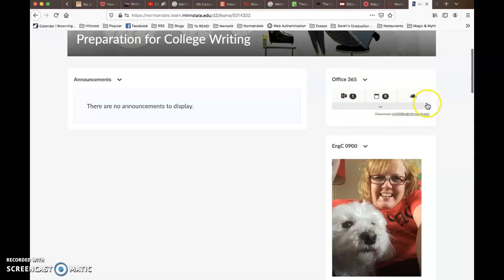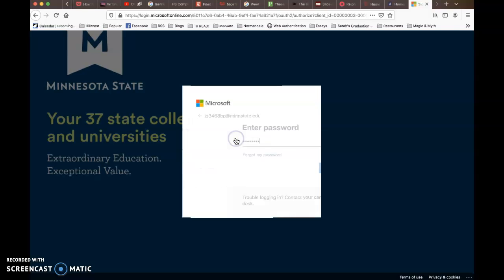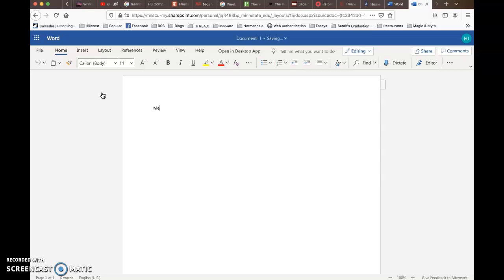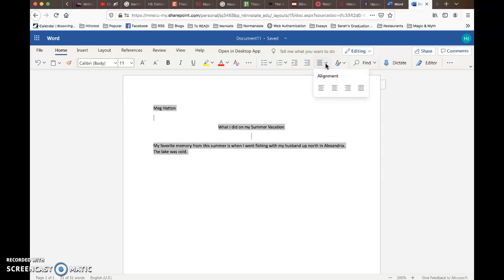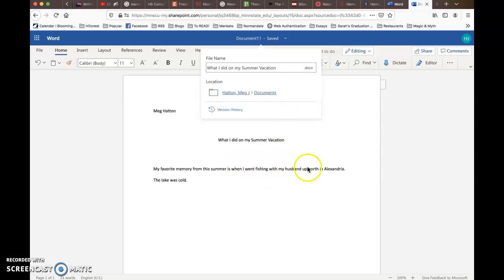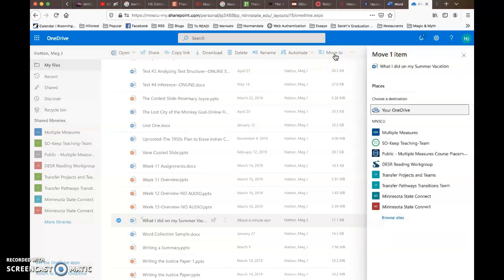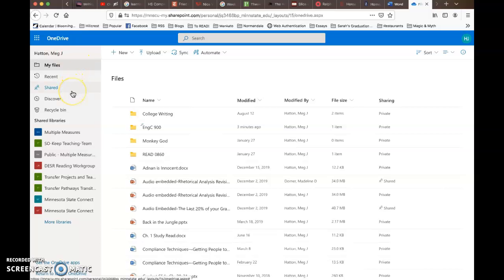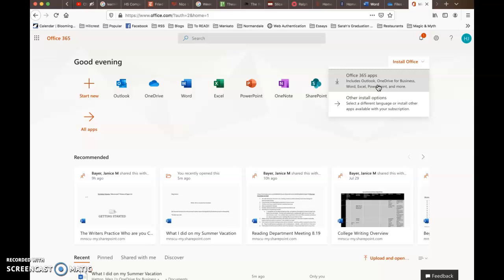Office 365-Logging on-creating-saving-organizing docs